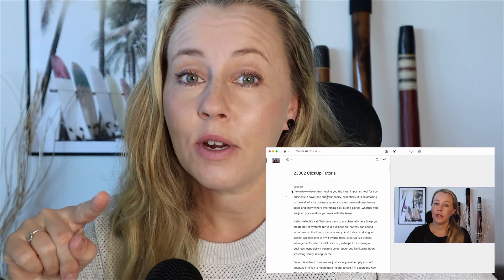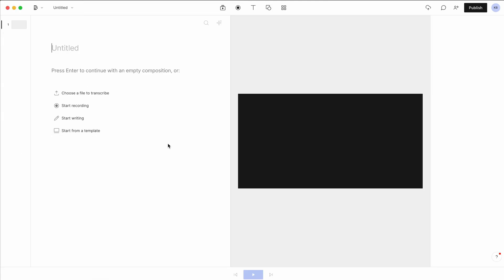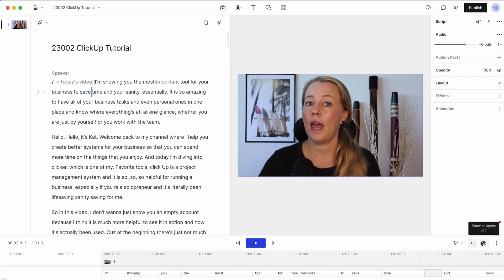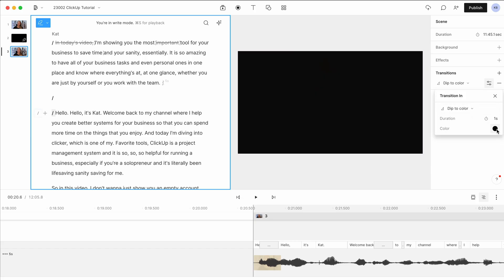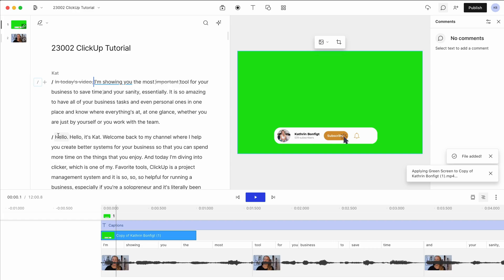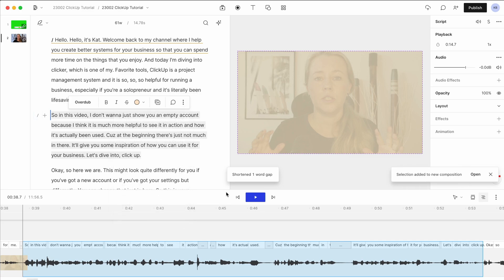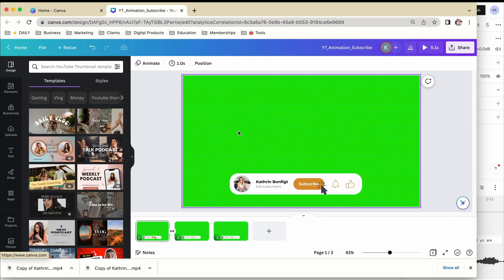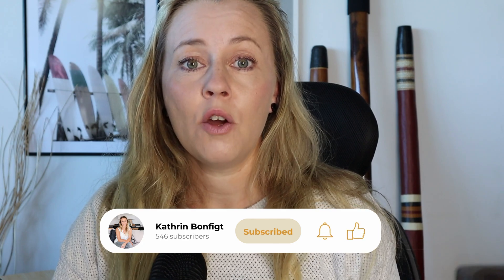Real FAST Video Editing With Descript (It's Like Editing A Text Doc!)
If you are editing videos for your business, this tool is a game changer! Video editing with descript is so much faster than with conventional editors. In this video I will show you step by step how to edit your videos in descript, as well as adding fancy captions, create templates, generate short clips for Instagram Reels and YouTube shorts and cut out filler words with a few clicks.

Chapters:
0:00 Intro
1:09 Create account & project
1:55 Upload footage & transcribe
2:25 Editing (via text & timeline)
4:30 Transitions
5:05 Text & Captions
5:44 Collaboration
6:38 Remove filler words
6:55 Export options
7:40 Easily generate short clips for Reels or Shorts
9:02 Add in animations from Canva
10:02 Create video templates